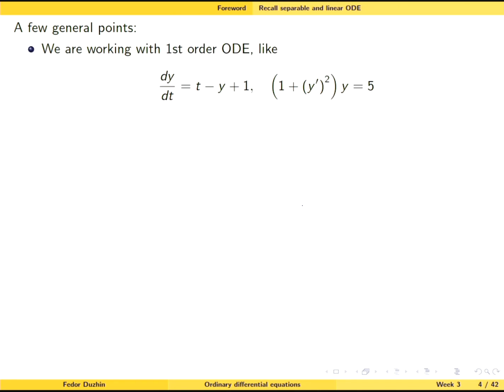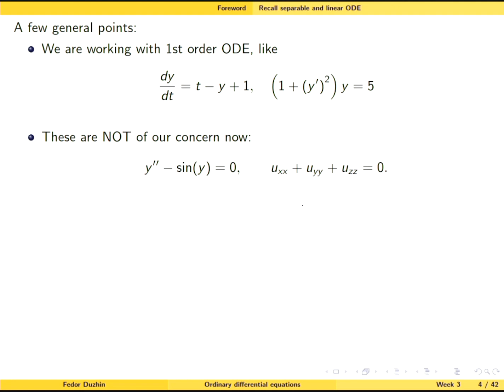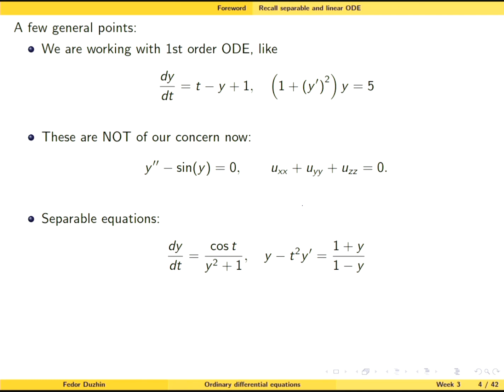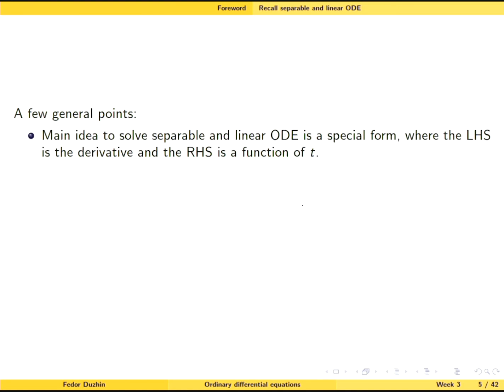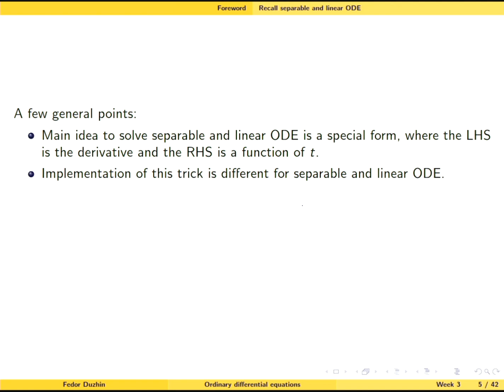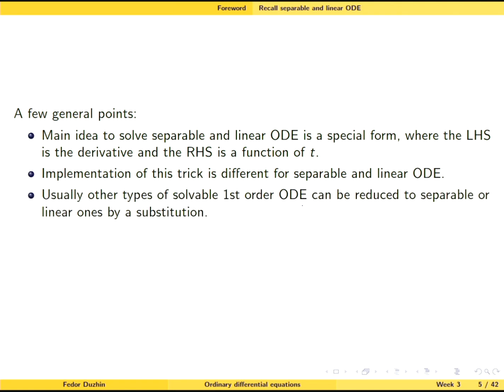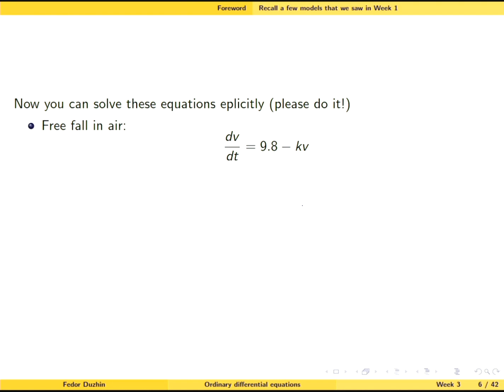ode week 03 part 01